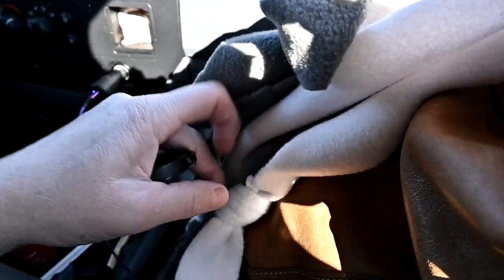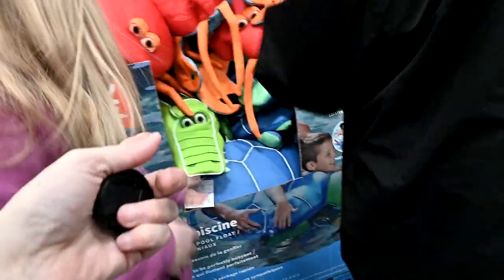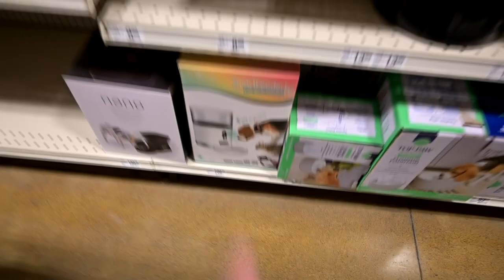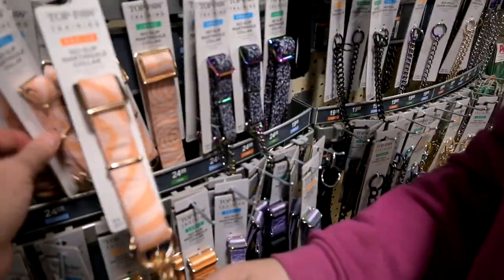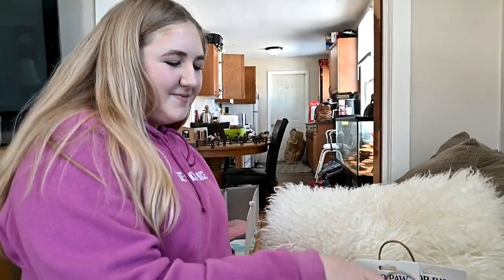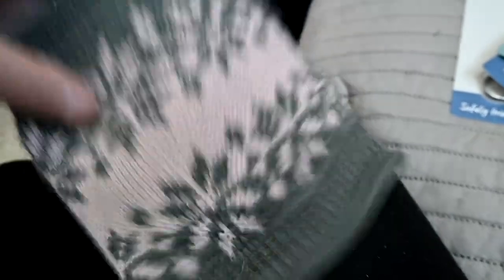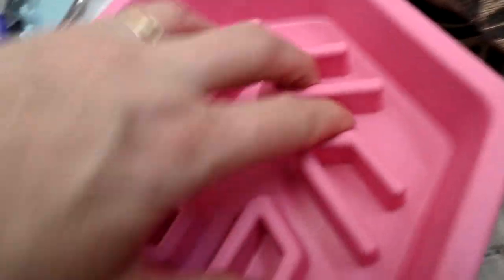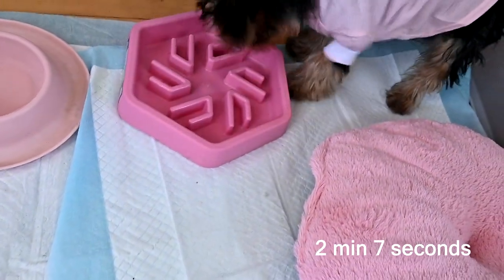Giant Pet Haul For My New Yorkie Puppy!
DaybyDayVlogs
110 North Front Street - A3,
Suite #213
Belleville, Ontario, K8P 0A6
Canada